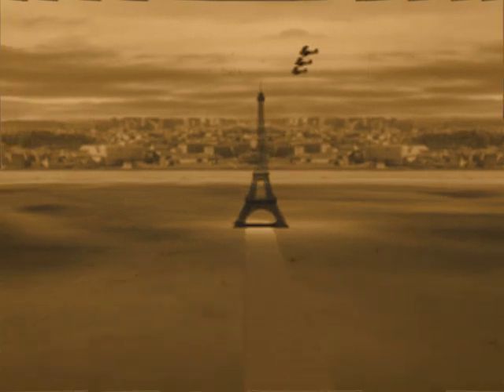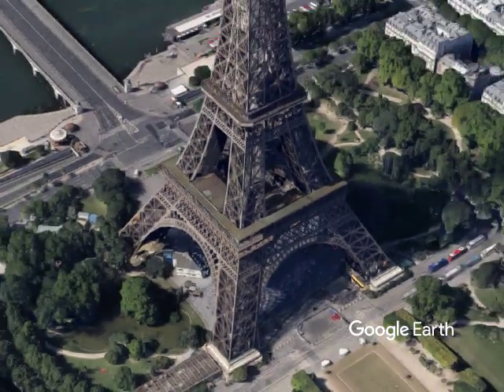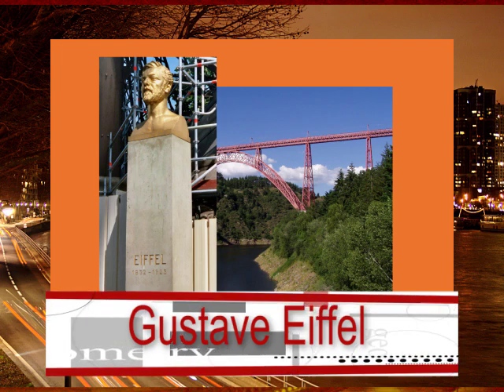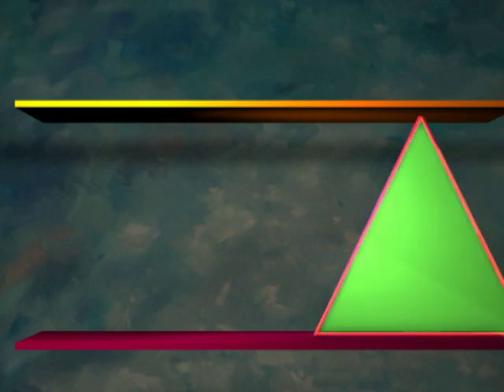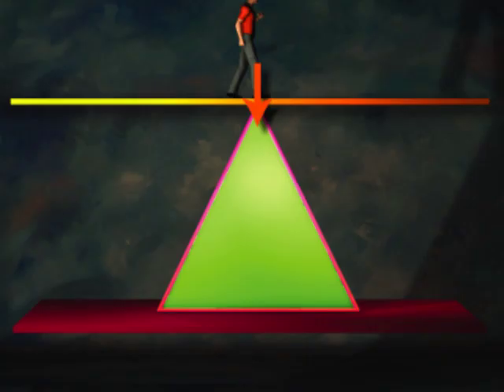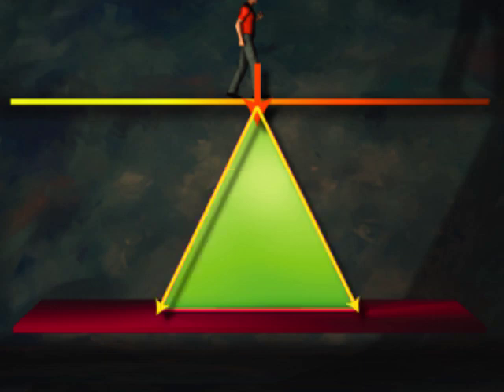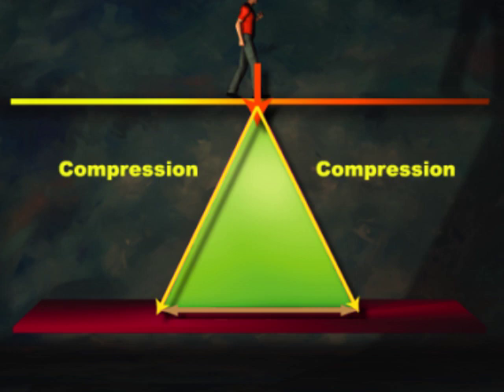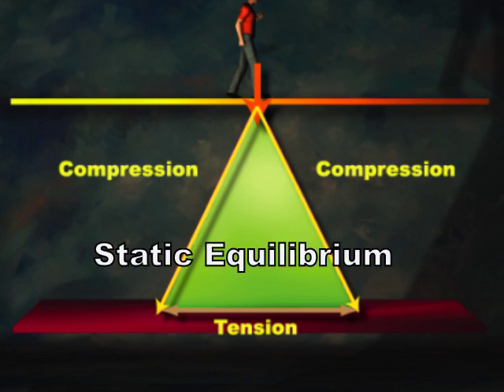Geometry of the Eiffel Tower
This is from the Geometry Applications video series, which now includes footage generated using Google Earth Studio.